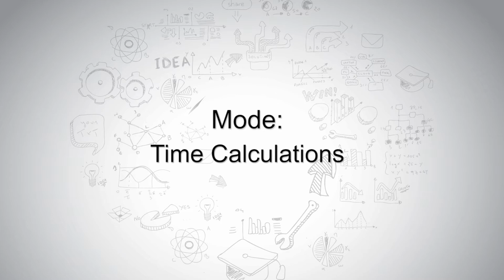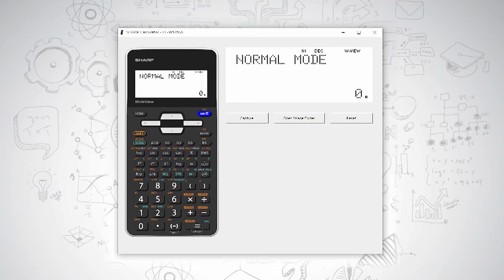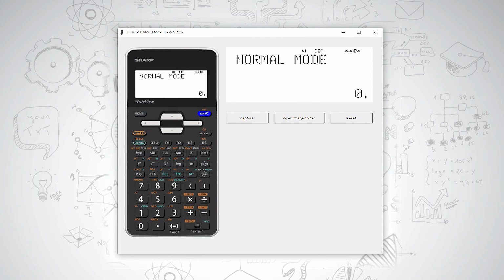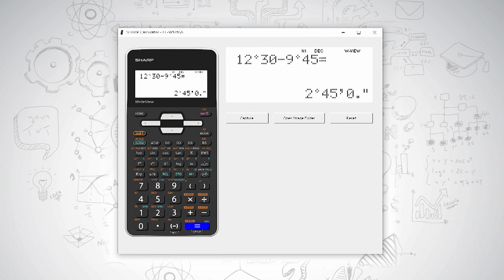Time Calculations using the Sharp EL-W535SA scientific calculator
This video looks at two different ways time can be calculated. The first video shows you how to find out how long it will take you to travel somewhere if you are given the distance and the speed (in hours, minutes and seconds). The second example shows you how to calculate the amount of time between two times given to you. Please note that this takes place in the normal mode. Simply press Home or mode and 0 to get there.